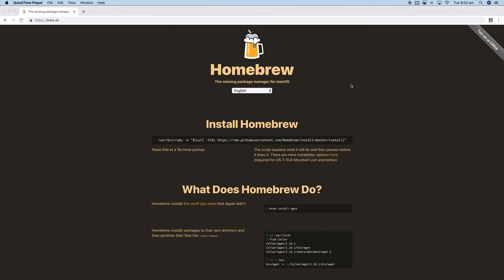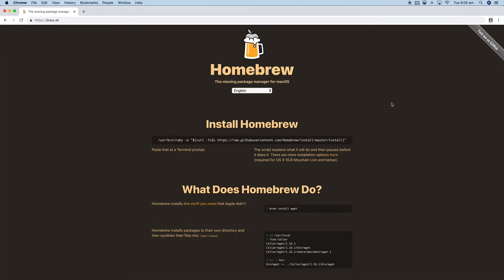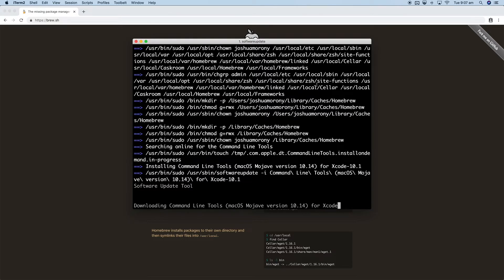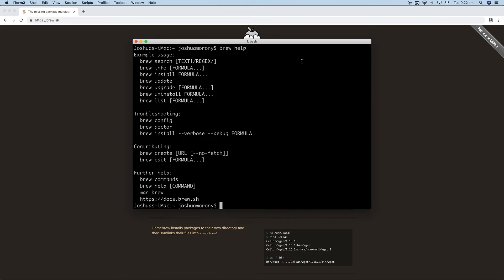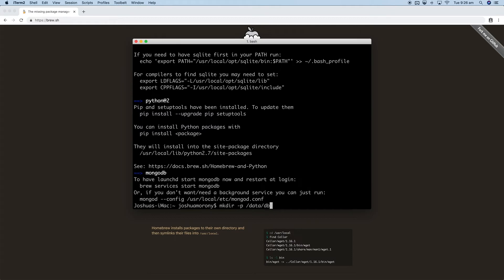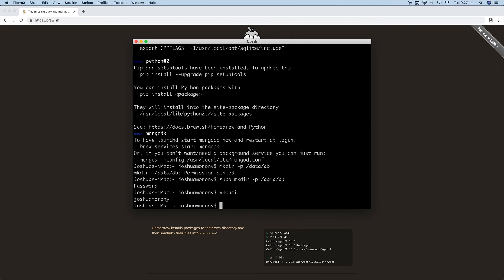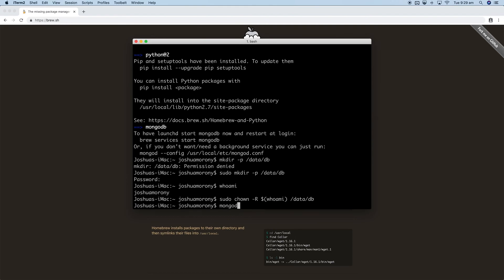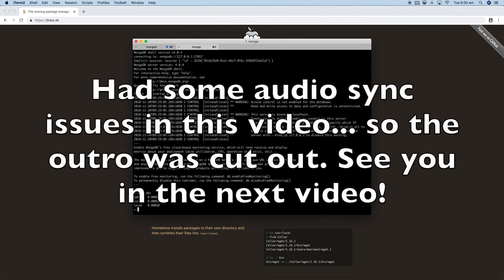Installing MongoDB with Homebrew on macOS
In this video tutorial, we walk through setting up Homebrew and then using that to install MongoDB on macOS.